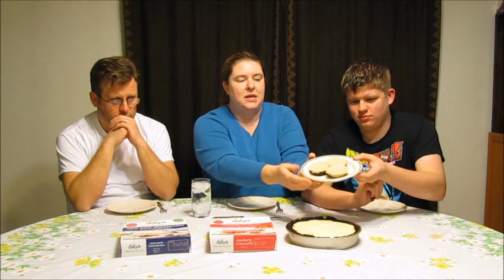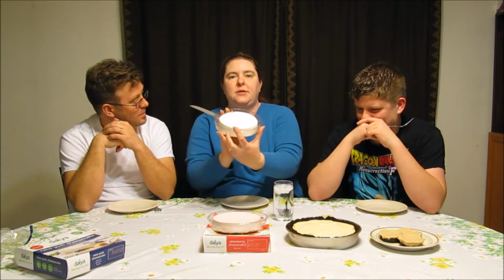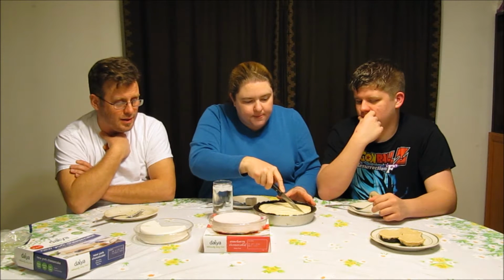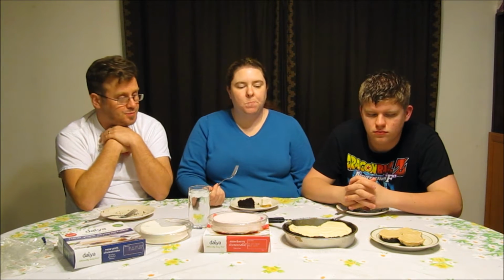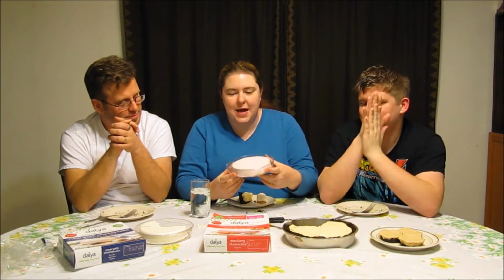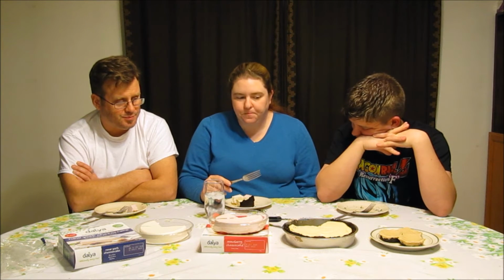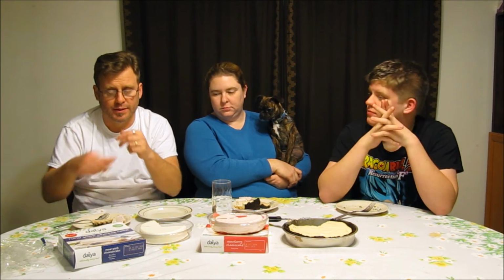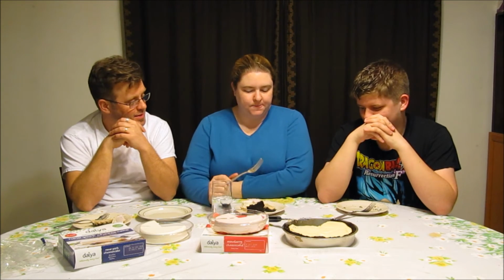Vegan Taste Test - Cheesecake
On this episode of Omnis Eat Vegan Taste Test, the OEV crew taste test different types of Vegan Cheescake.

Links to Products tasted in this video:
Daiya New York Cheezecake: